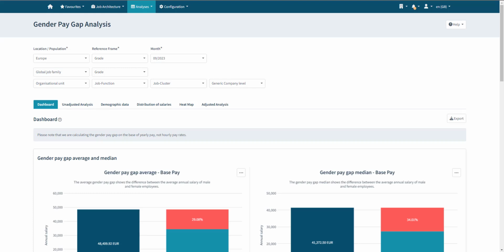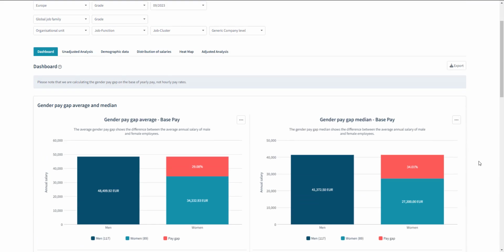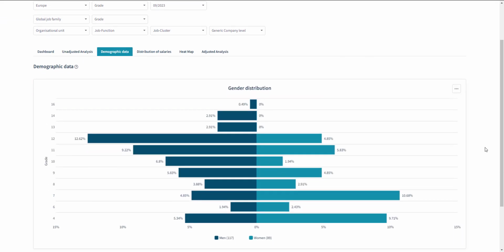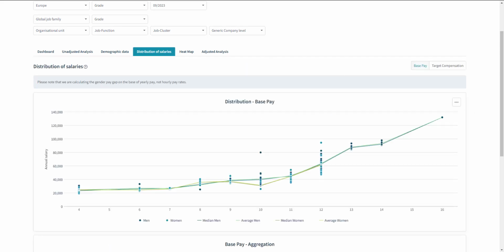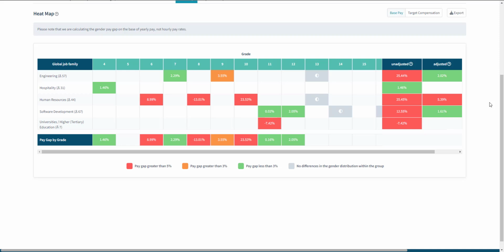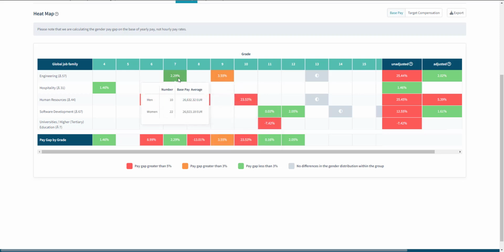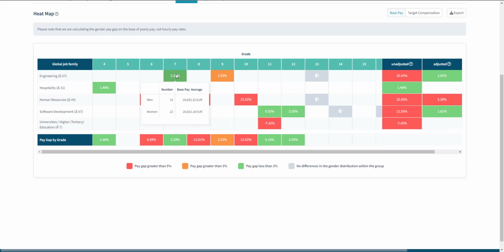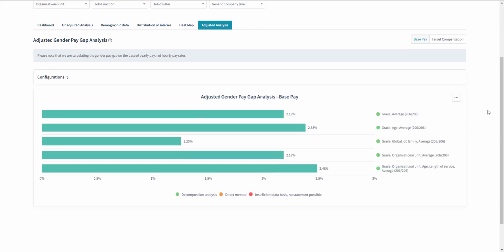DEMO: Gender Pay Gap Analysis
An explanation of our pay analytics tool to ensure fair, equitable salaries.